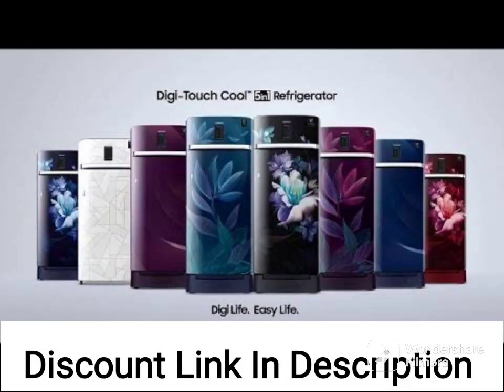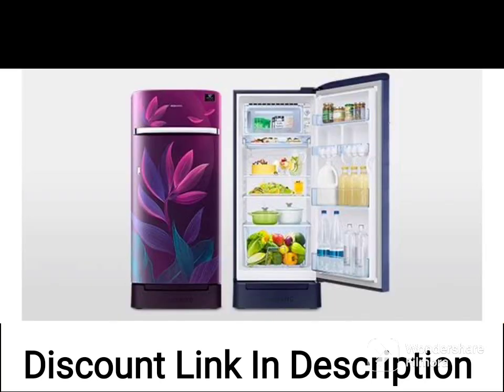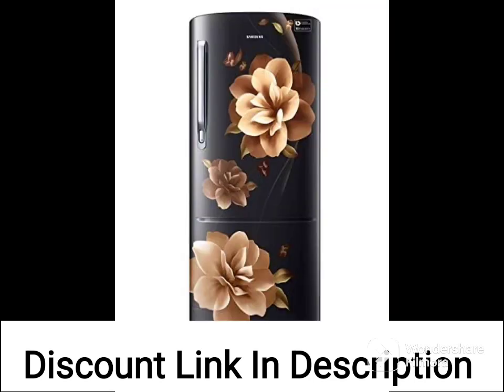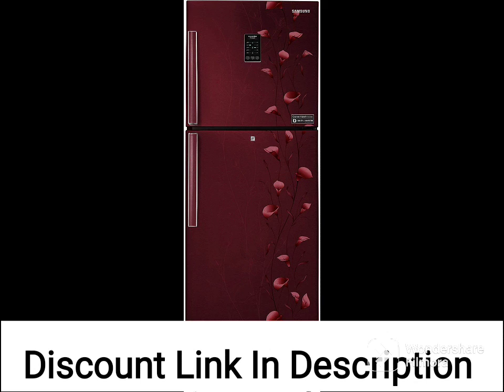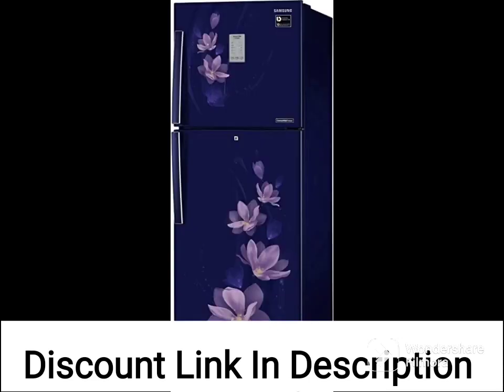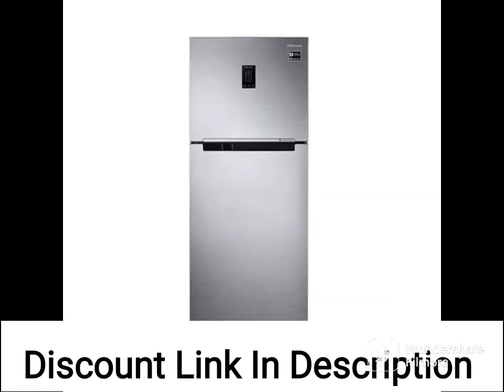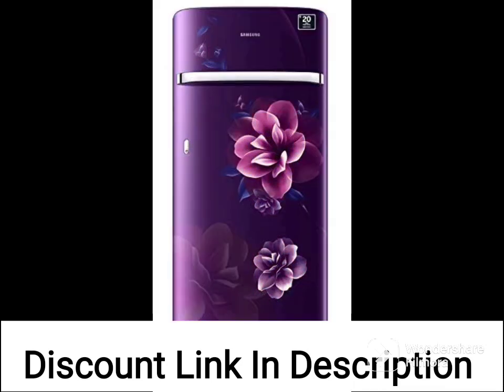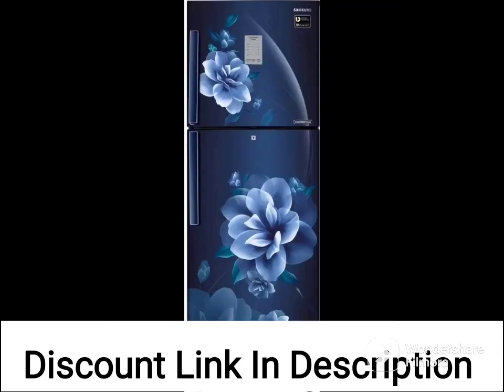Samsung 198 L 4 Star Inverter Direct cool Single Door Refrigerator(RR21A2E2X9R/HL, Digi- Touch Cool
Samsung 198 L 4 Star Inverter Direct cool Single Door Refrigerator(RR21A2E2X9R/HL, Digi- Touch Cool, Paradise Purple, 2022 Model)